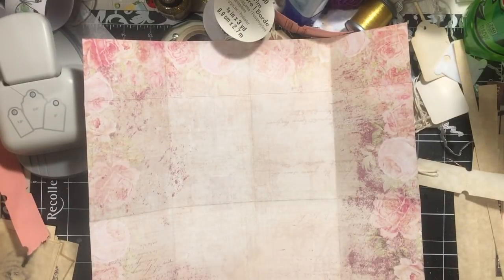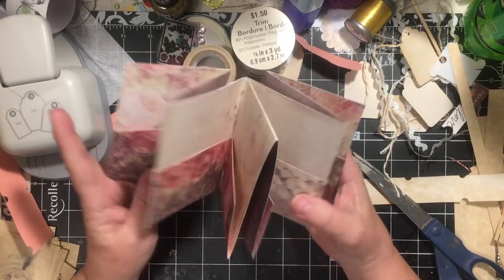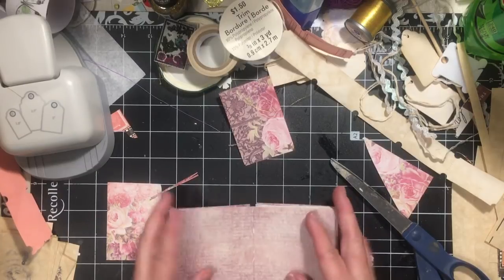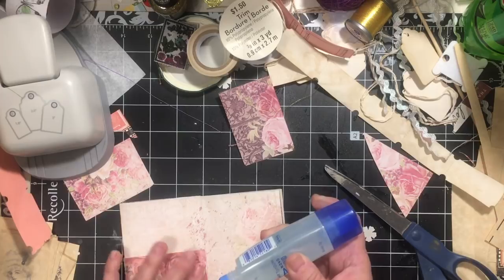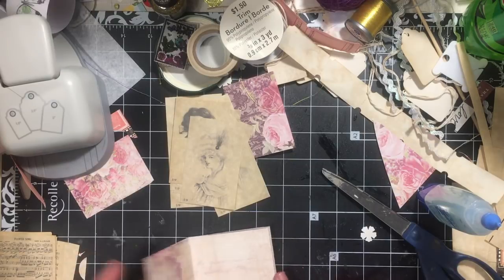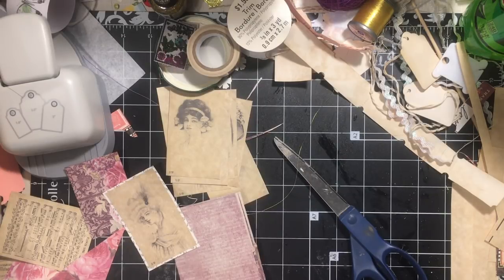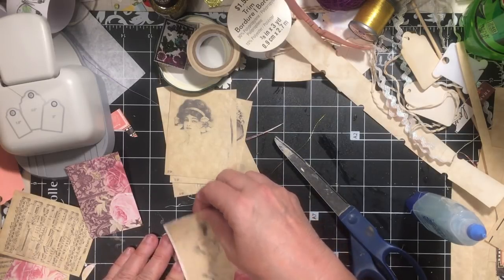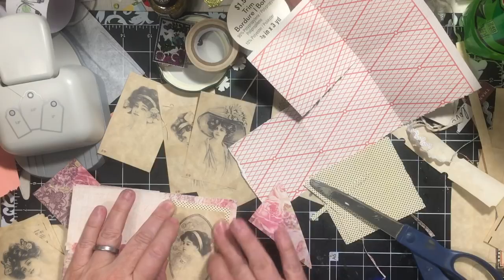How to make a one page mini book some decorating / dearjuliejulie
Lets use one 12x12 double sided paper to make a mini album...   Paper was from hobby lobby...  I start decorating using the vintage ladies digital kit from my etsy shop dearjuliejulie...  Enjoy!!!  *julie...